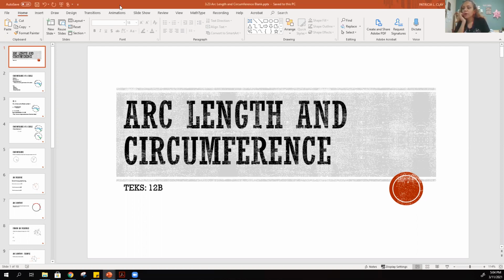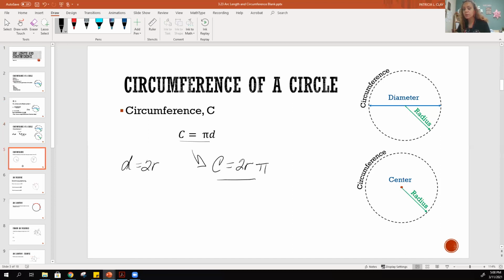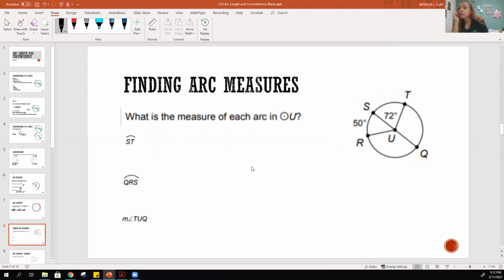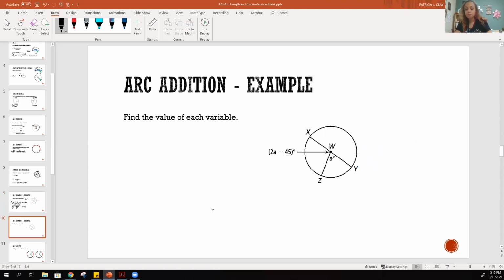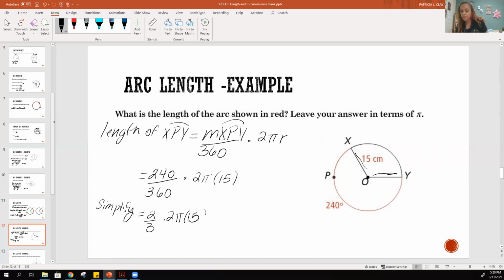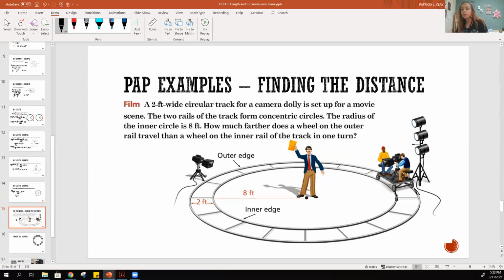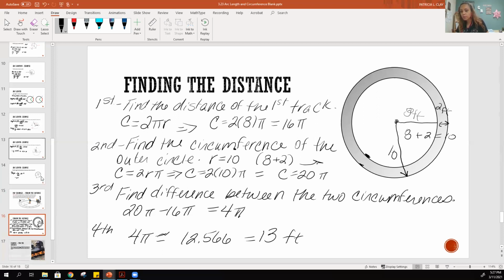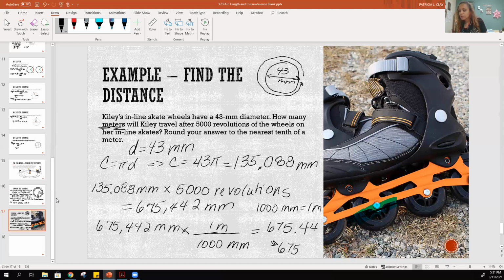Arc Length and Circumference